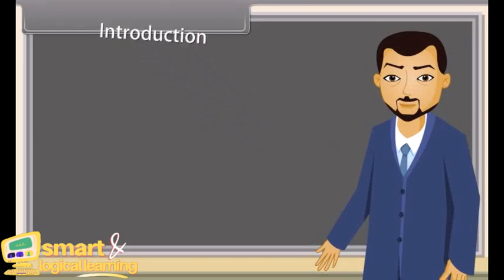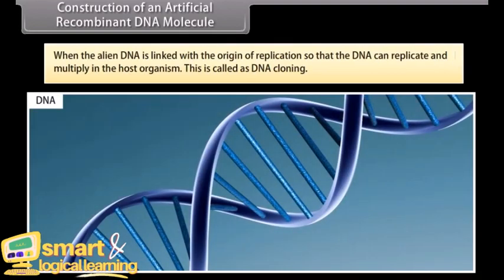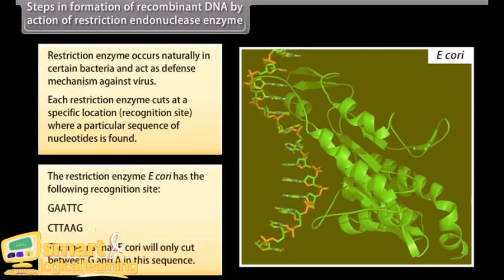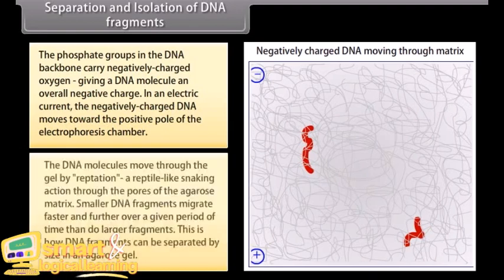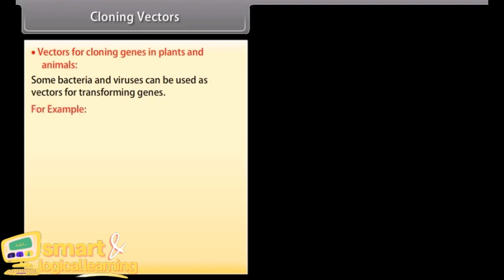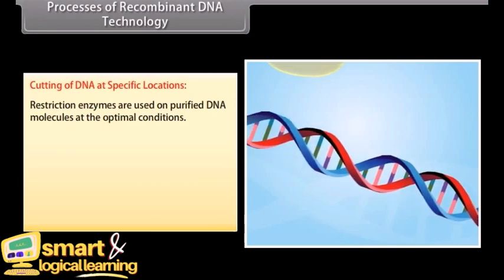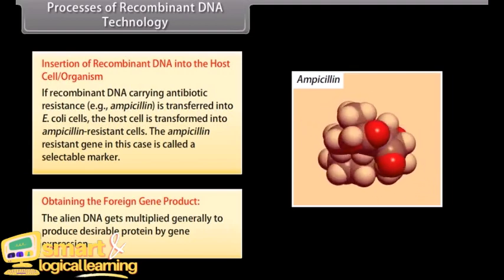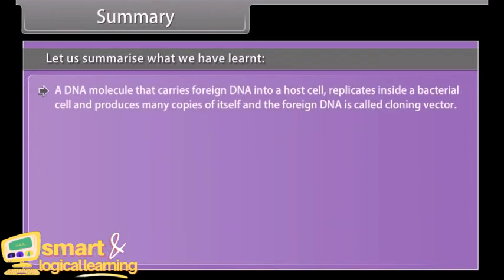Biotechnolgy Principles and Processes